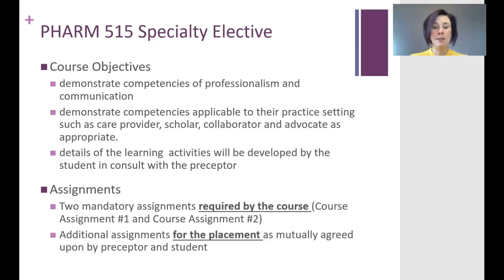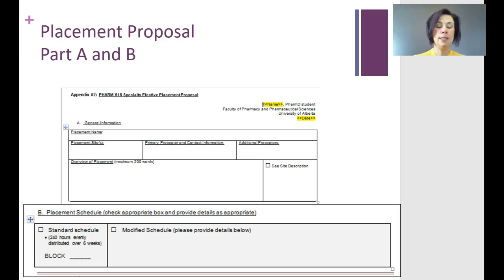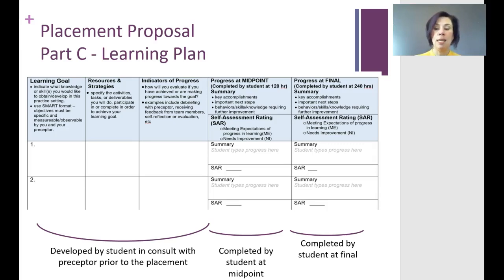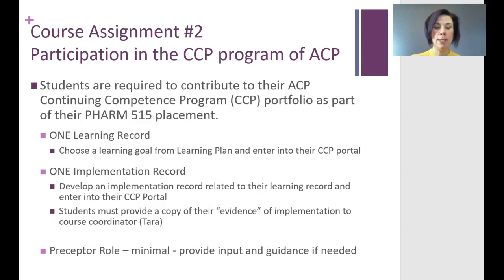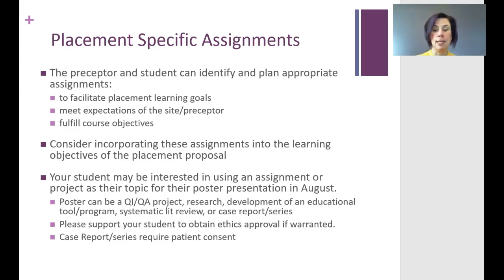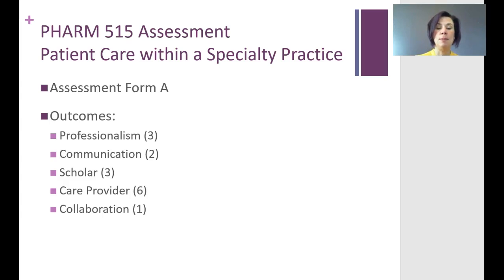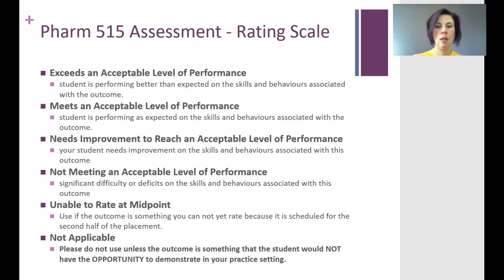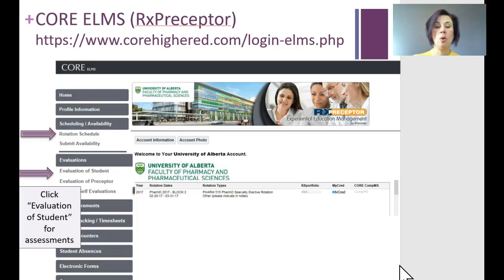Pharm 515 Course Review for Preceptors - 2019 Placements